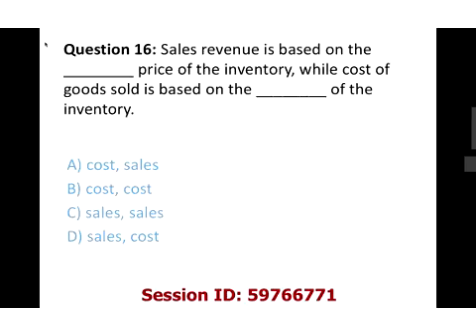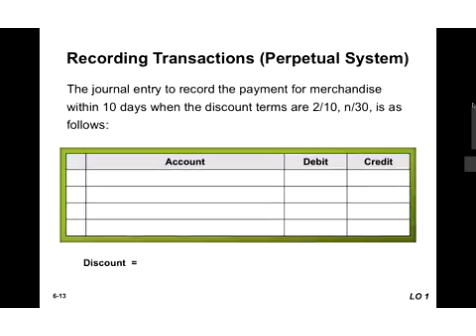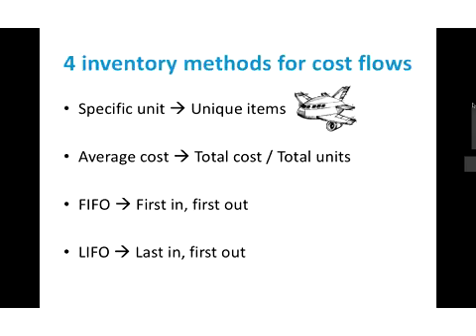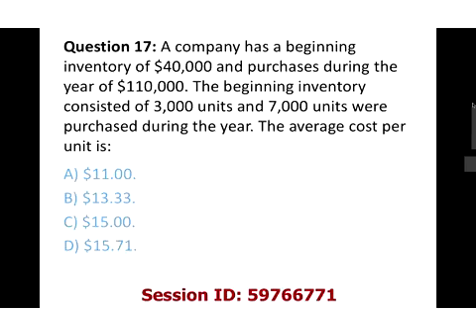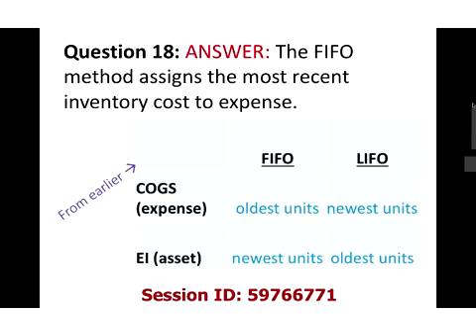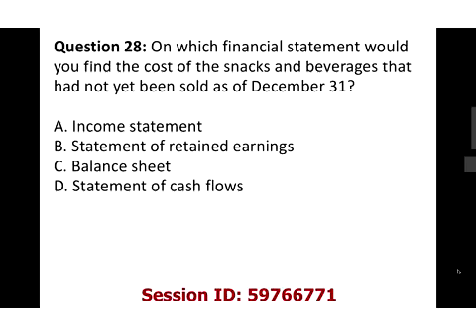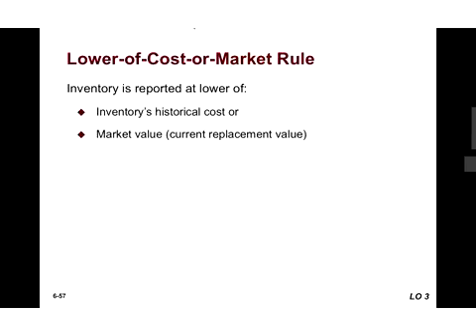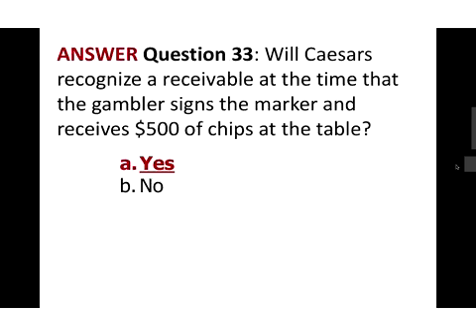Class on Wednesday, March 2, 2016